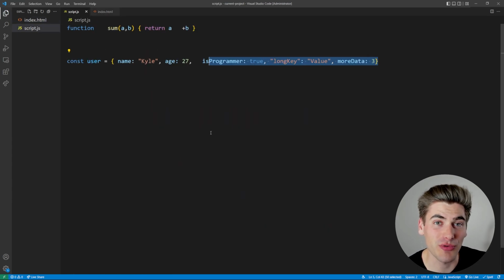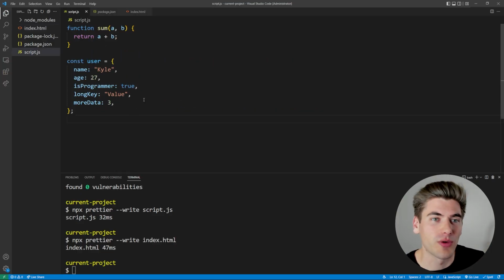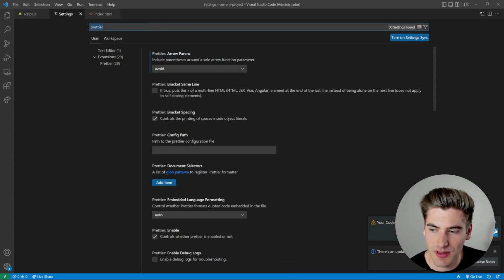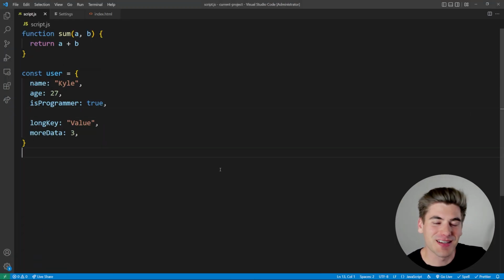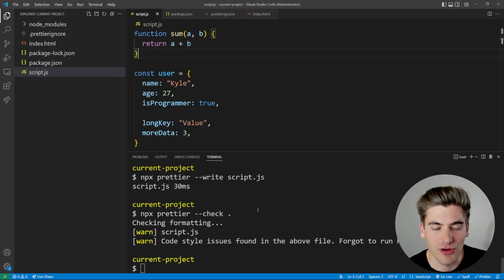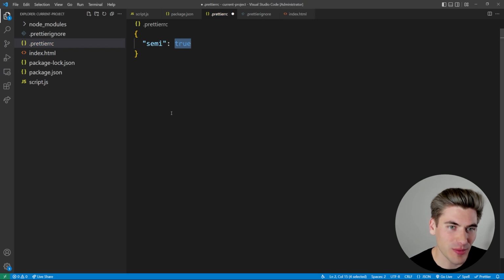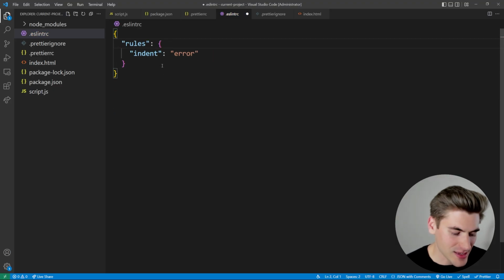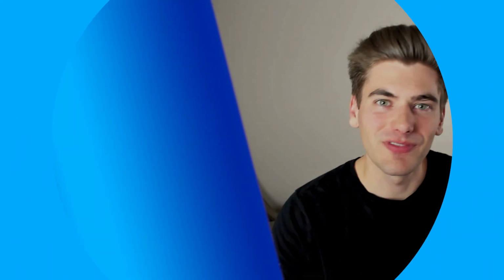How To Setup Prettier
Prettier is one of my favorites tools for writing clean and easy to read code since it does all the formatting for you. In this video I will show you how to setup Prettier, how to use it in your IDE, how to configure it with ESLint, and a few other small Prettier tips.

⏱️ Timestamps:

00:00 - Introduction
00:38 - Installation
01:35 - Command Line Usage
02:51 - Integrating Into VSCode
06:18 - Ignoring Files
08:00 - Configuration Options
09:55 - Using With Eslint